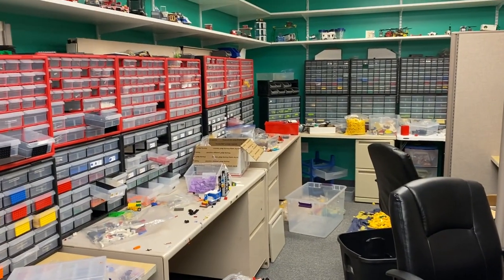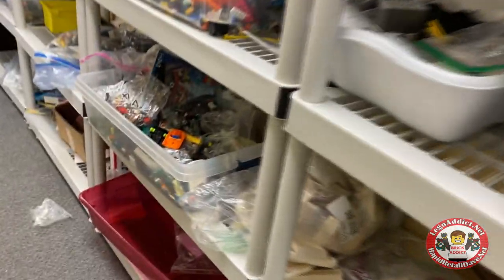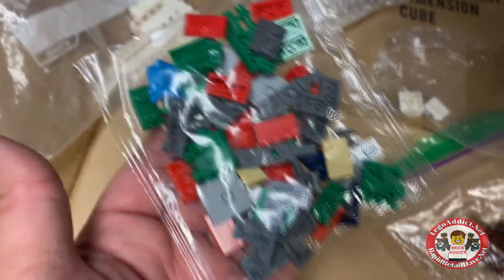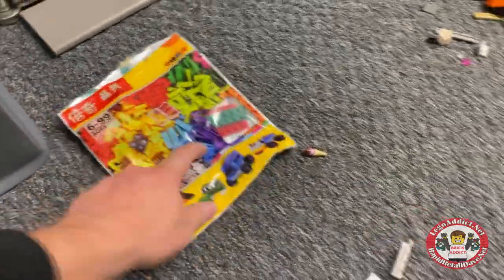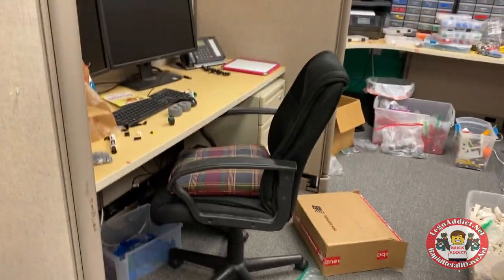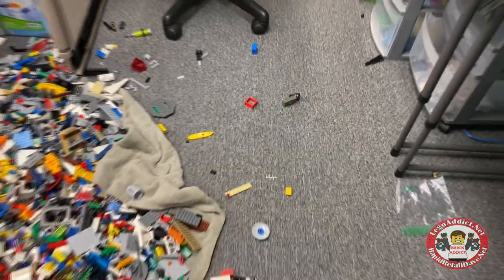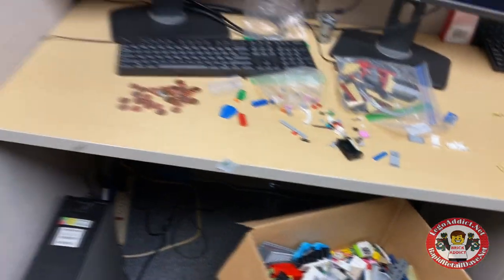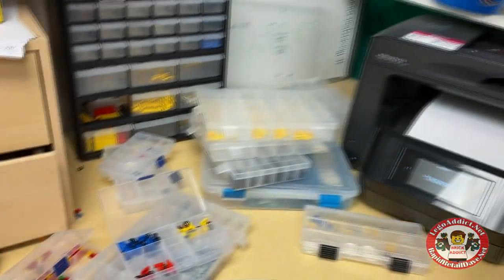TOURING A LEGO DESIGN CENTER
Join us for this rare "after hours" tour of the main design center in building # 3! Actually, everyone was out for a late lunch so we decided to show the place while it was in chaos! lol   This gives a look into the madness of a busy "Lego building" day! Enjoy!